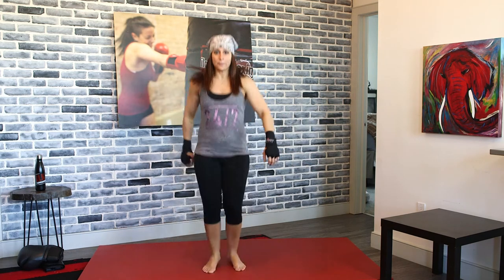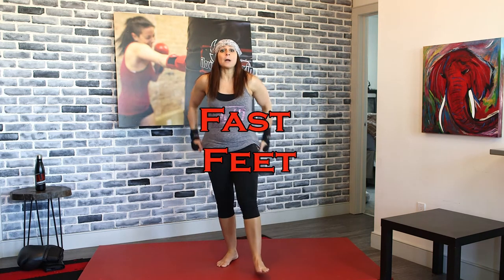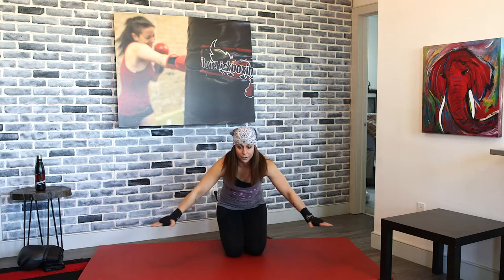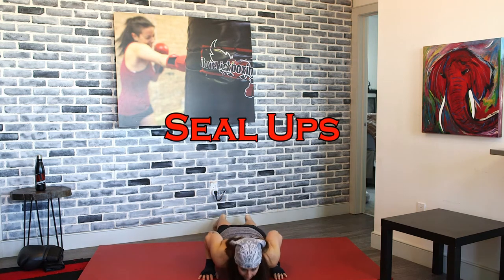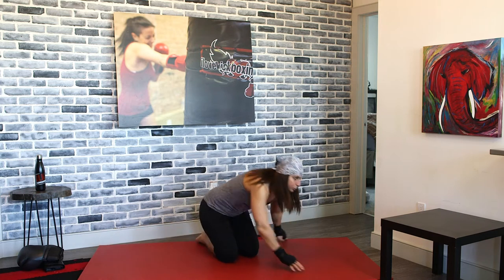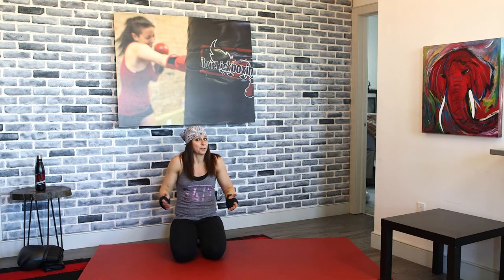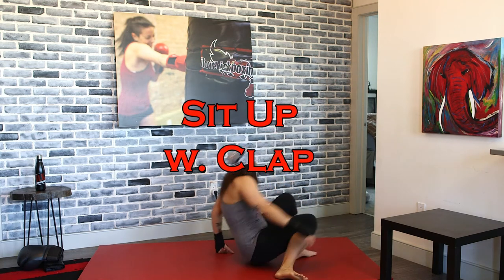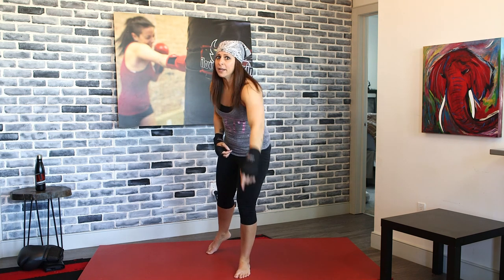iLoveKickboxing At-Home Class | May 11, 2020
Full Body Workout.  Make this about you!  You guys know the drill already - grab your water, and let's get started!